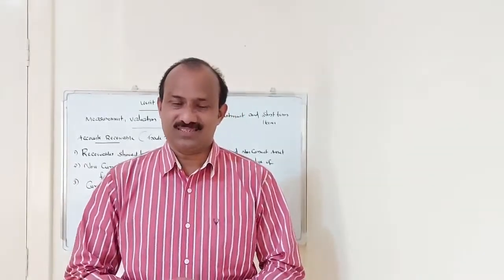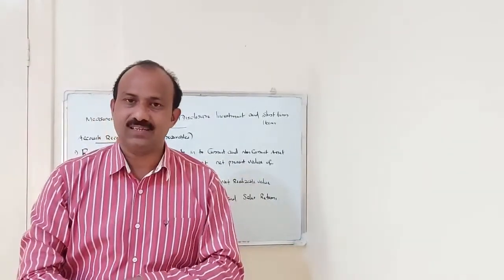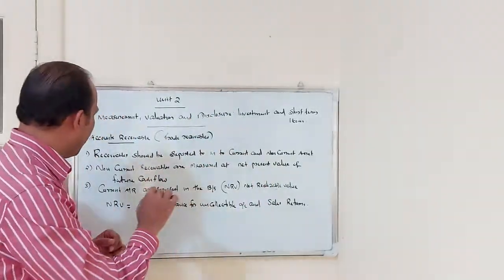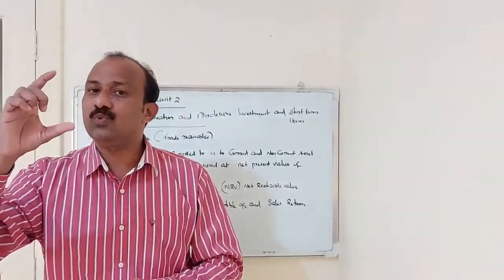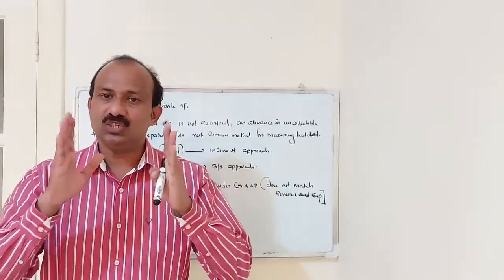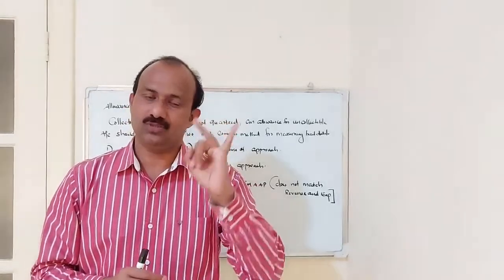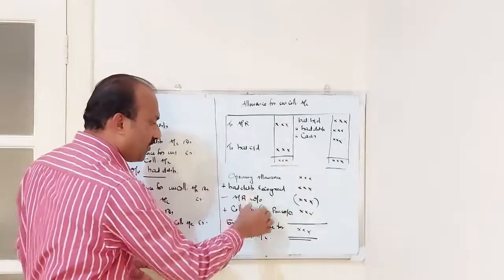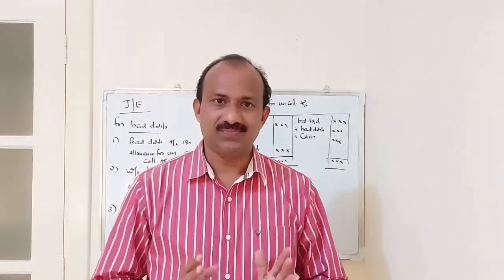CMA(US) part 1||Unit 2 || Measurement, Valuation,And Disclosure: Investments And Short - Term Items.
Measurement, Valuation, And Disclosure: Investments And Short - Term Items.
2.1 ) Accounts Receivable.